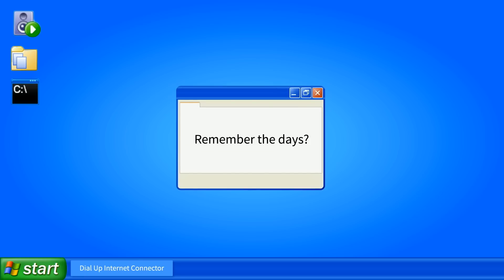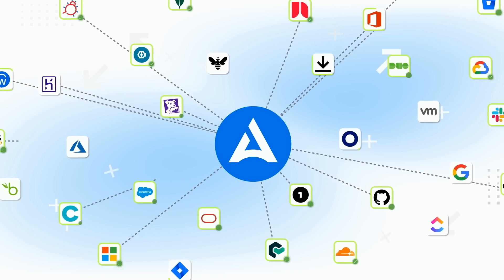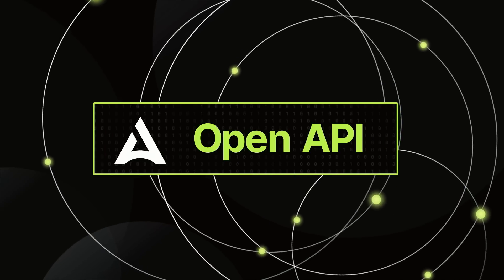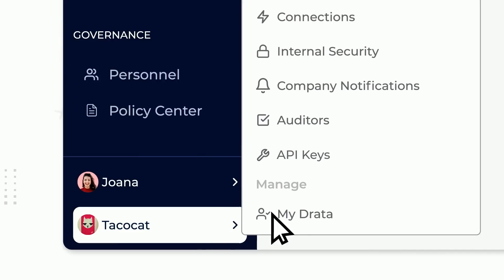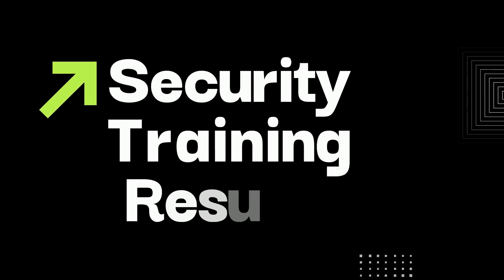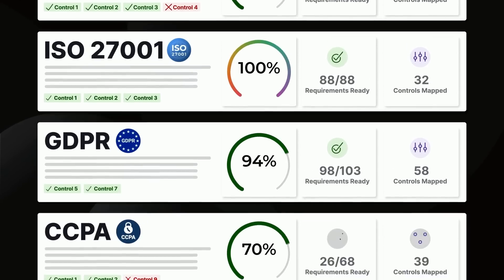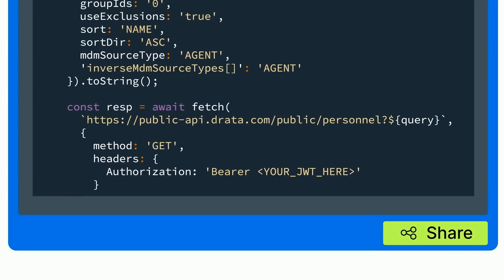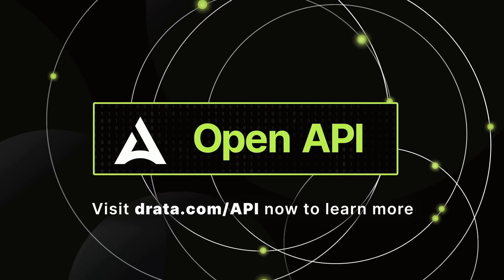Automate More With Drata's Open API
Built on the powerful and user-friendly REST API standard, Drata’s Open API makes access to risk and compliance easier.